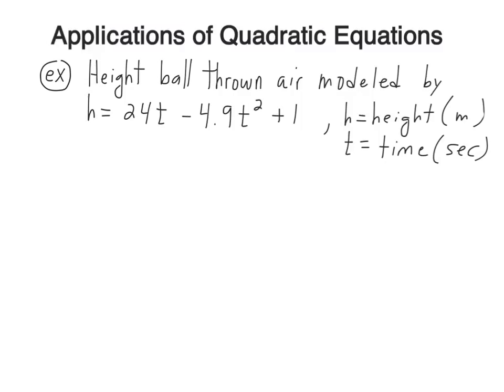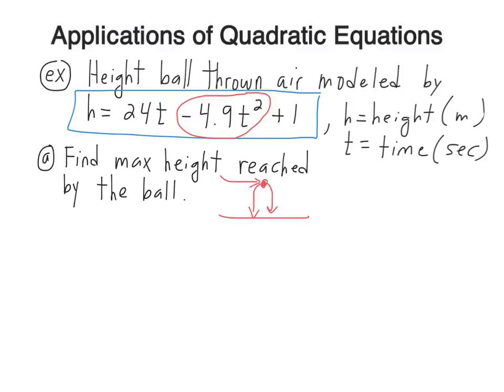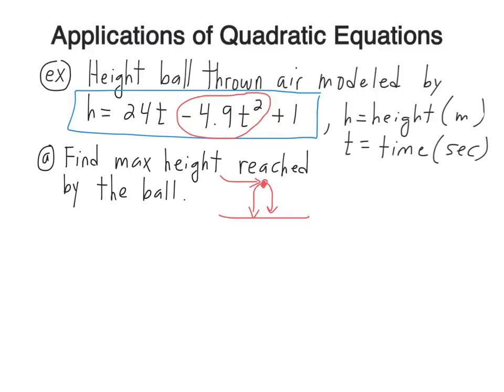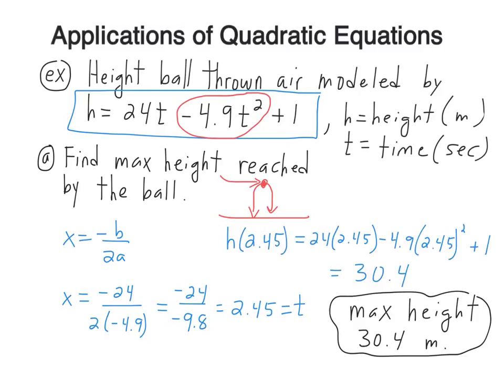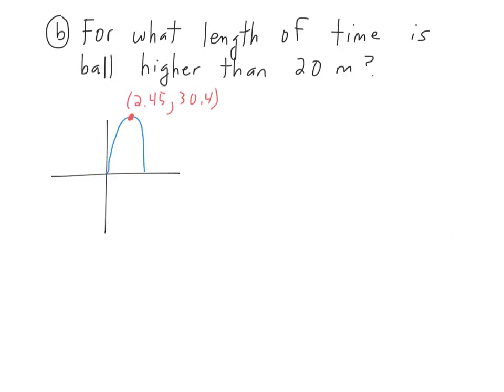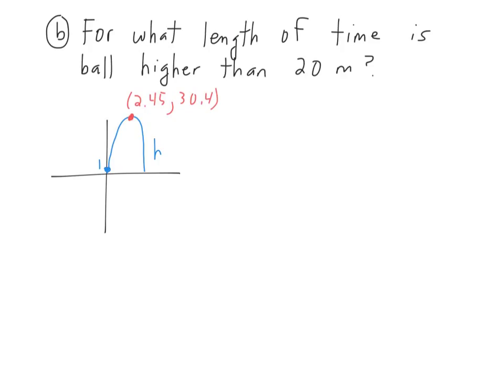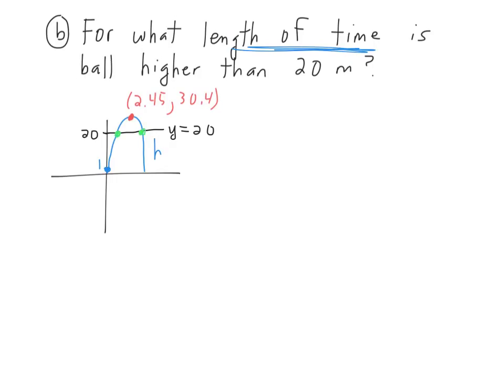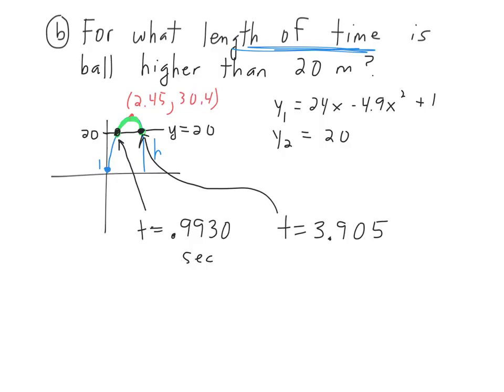Quadratic Application Problem